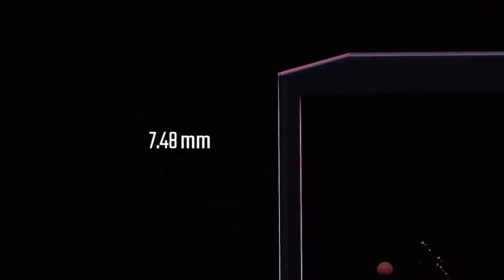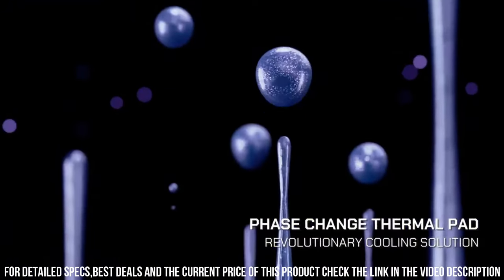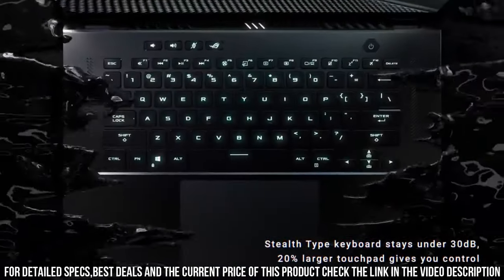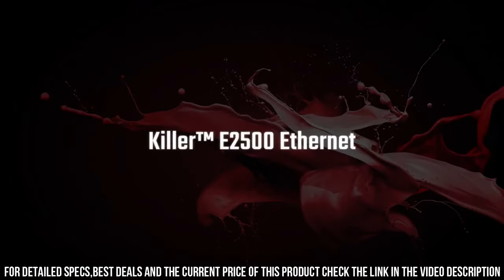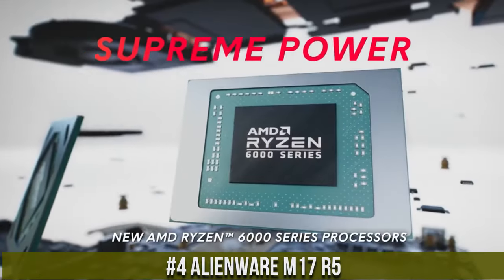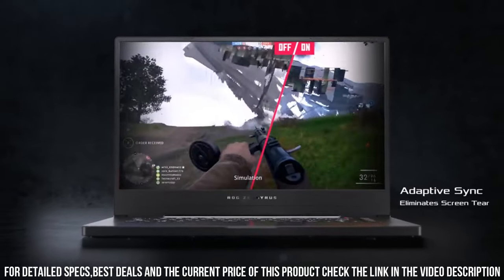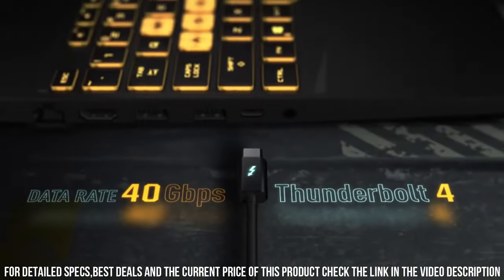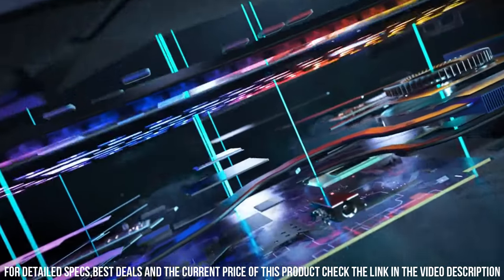TOP 10 BEST GAMING LAPTOP 2024!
Links to the Best gaming laptop 2024 are listed below. At Tech Finder, we've researched the top 10 Best gaming laptop 2024 on Amazon saving you time and money.

► 10. Razor Blade 15

► 9. MSI Raider GE67 HX

► 8. ASUS ROG Zephyrus M16

► 7. Dell G15 Gaming Laptop

► 5. MSI Titan GT77

► 3. ROG Zephyrus G15 Ultra Slim Gaming Laptop

► 2. ASUS TUF Gaming F15

Gaming laptops have revolutionized the world of portable gaming, offering the power and performance of a desktop computer in a compact and portable form factor. These high-performance machines are specifically designed to handle the demanding requirements of modern video games. Gaming laptops boast powerful processors, dedicated graphics cards, ample RAM, and fast storage options, allowing for smooth gameplay and immersive visuals. With high refresh rate displays and superior audio systems, they deliver an exceptional gaming experience on the go. Gaming laptops also offer features like RGB lighting, customizable keyboards, and robust cooling systems to enhance both aesthetics and performance. Whether you're a casual gamer or a professional eSports player, a gaming laptop provides the flexibility and power to enjoy gaming wherever you go.

Hope you enjoyed my top 10 Best gaming laptop 2024 video.